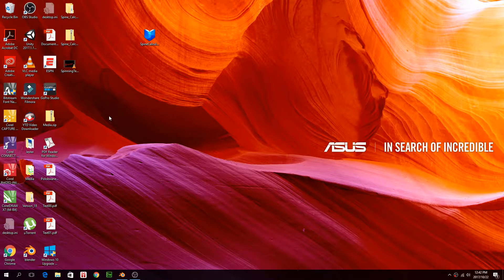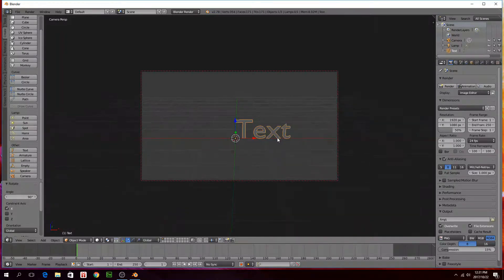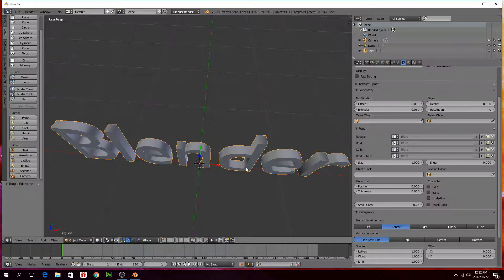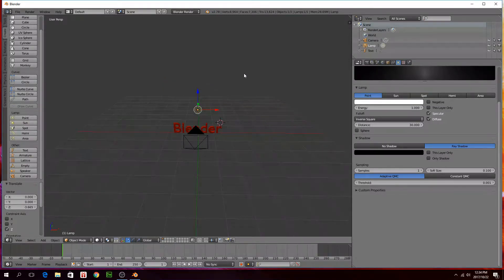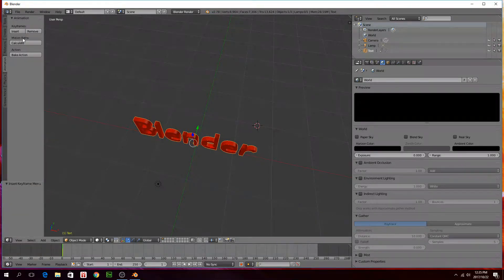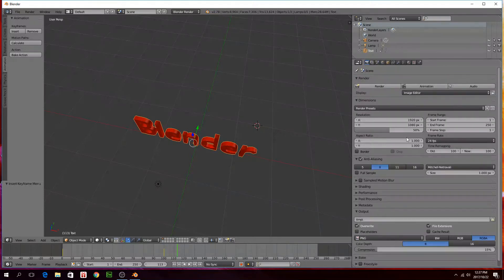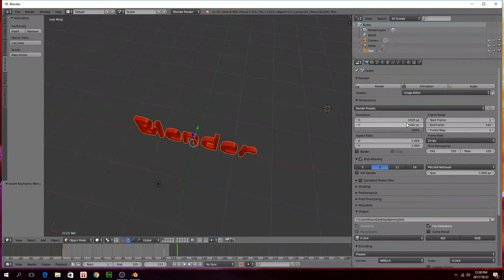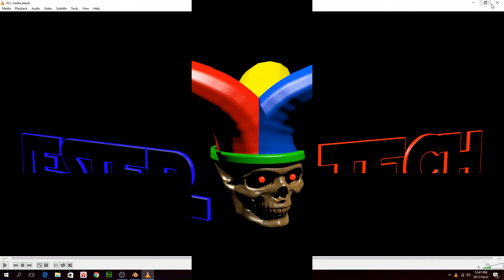Blender Tutorial: Create Spinning Text in Blender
Easy tutorial.